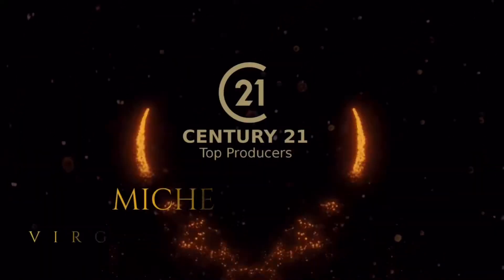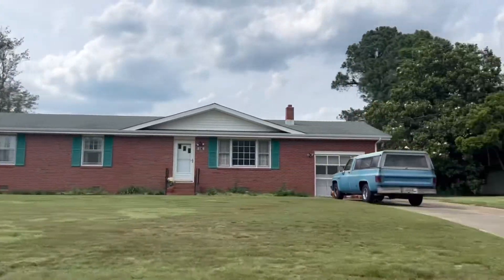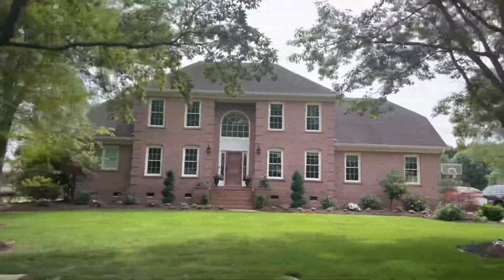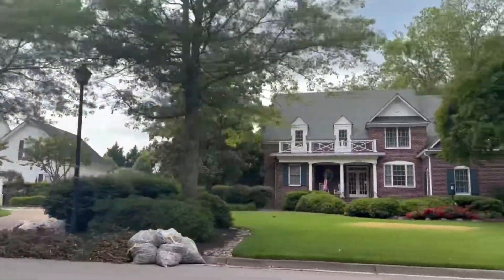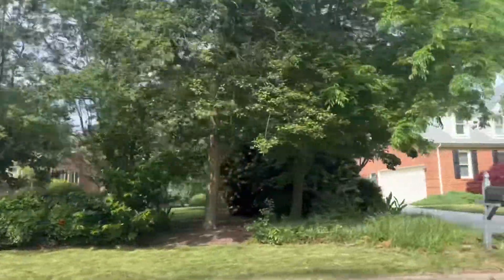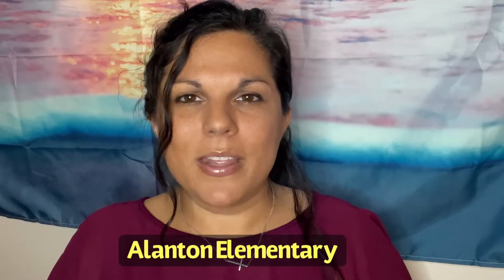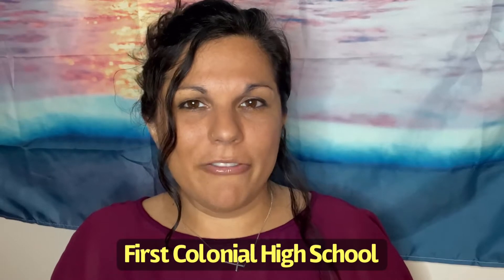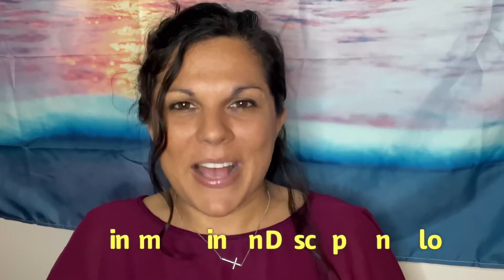Living in Virginia Beach: Linkhorn Neighborhoods, waterfront homes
In this video we will review three neighborhoods near Sentara Virginia Beach Hospital, near Linkhorn Bay, and those neighborhoods are:

Linkhorn Estates
Linkhorn Oaks
Brighton on the Bay

Are you thinking of moving to Virginia Beach? Are you looking for a waterfront property? Then these neighborhoods are for you!

Michelle Stanek
REALTOR®, FIT Real Estate
5394 Kemps River Drive, Suite 103, Virginia Beach, VA 23464

Find your perfect FIT at  FIT Real Estate!